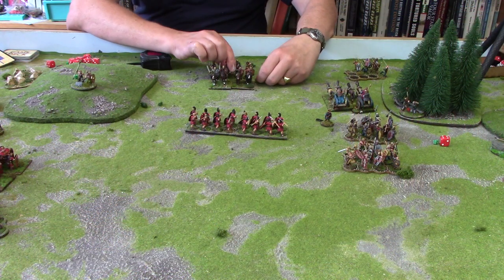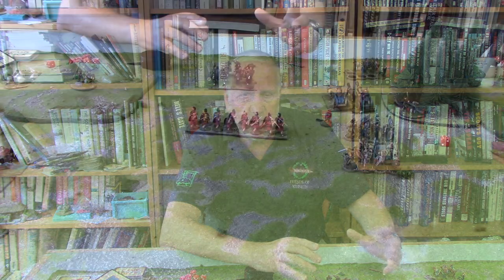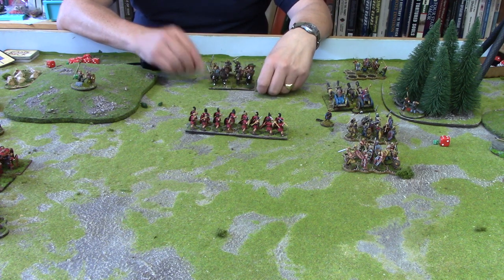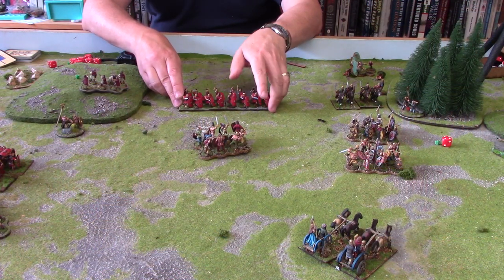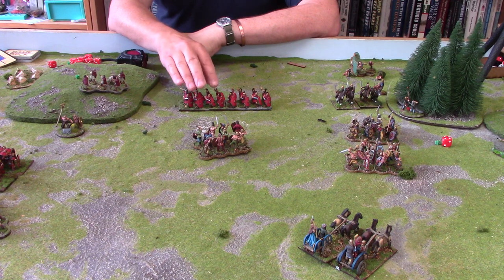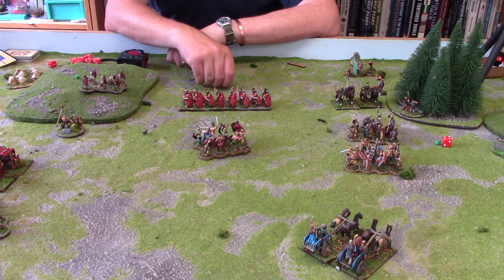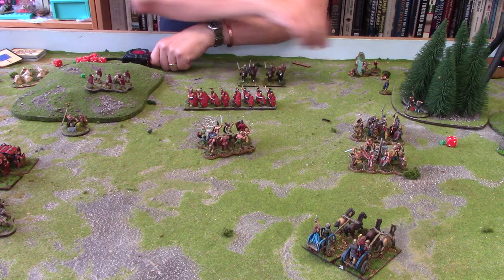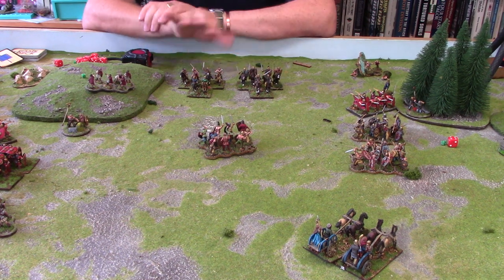Infamy, Infamy! A Look at Shooting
Rich continues this series of walk through programmes covering Infamy, Infamy!  Here he looks at Missiles and Shooting as well as answering a couple of queries from the first two programmes.  .